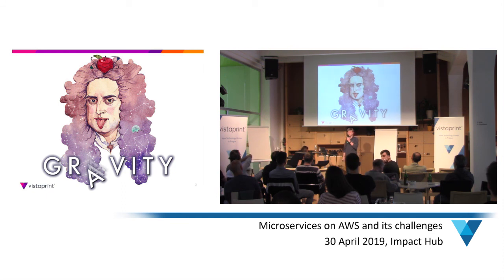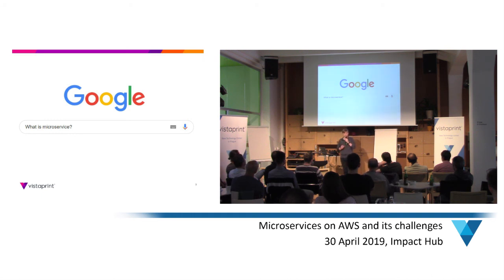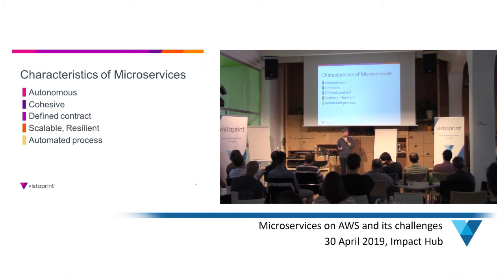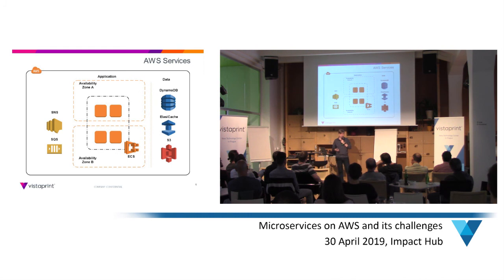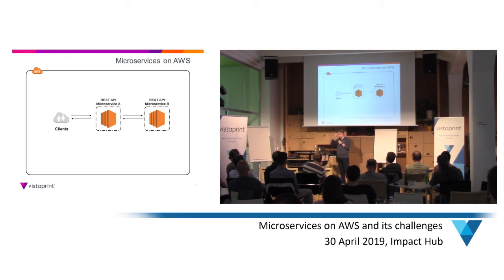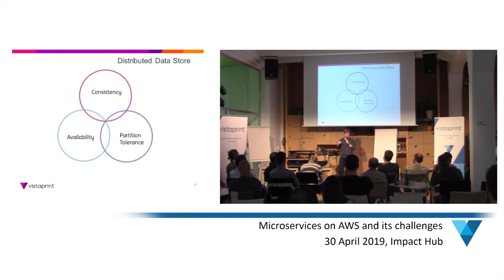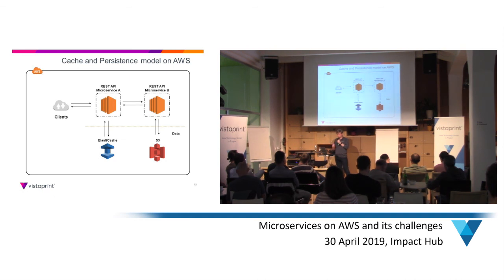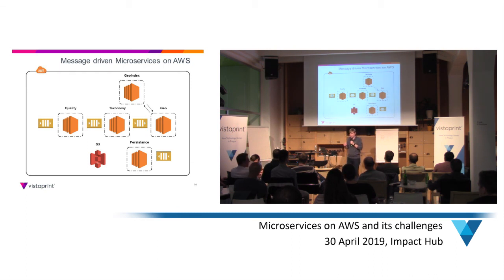Microservices on AWS and its challenges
Alexey Samsonov, one of our engineers at Vistaprint, talked about characteristics of microservices on Amazon Web Services (AWS), the main challenges of building such architecture. He also covered possible examples to overcome those challenges.